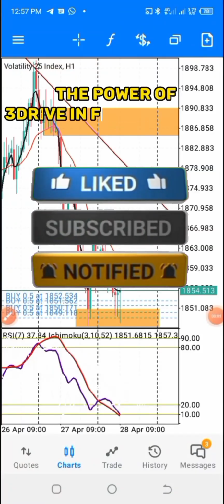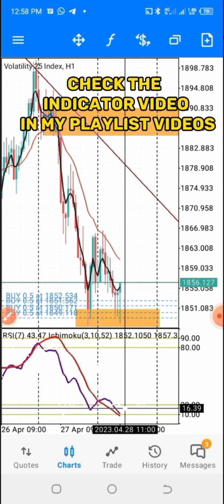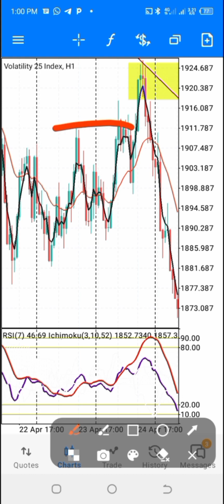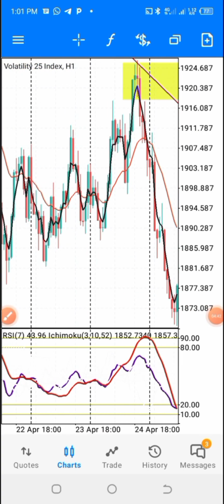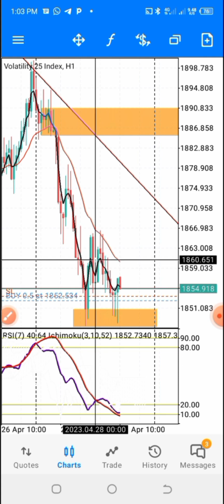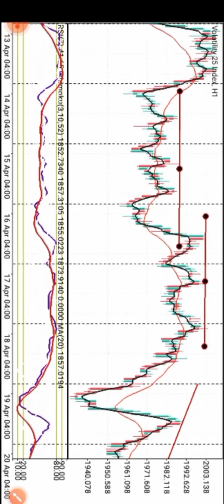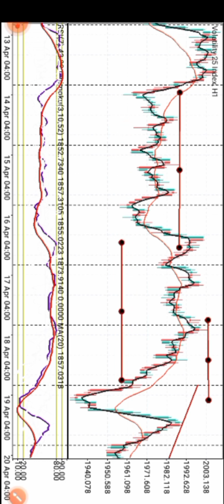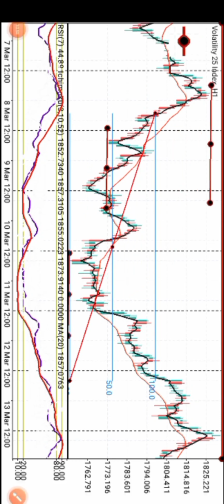How to find perfect entries in forex trading [using the 3D approach]: Secrets revealed!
In this video, we explain  how to find entries in forex, crypto and stock market trading using the 3-Drive pattern and how to identify its three key phases: the first drive, the second drive, and the third drive. We will also explore how to use Fibonacci retracement levels to confirm the validity of this pattern and increase the accuracy of your trades.